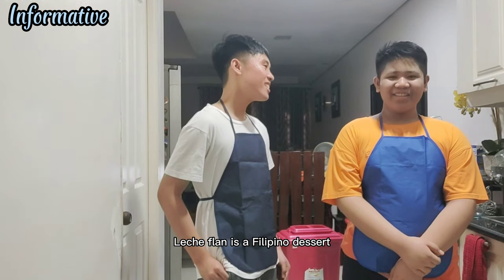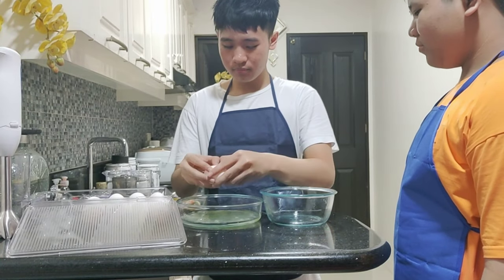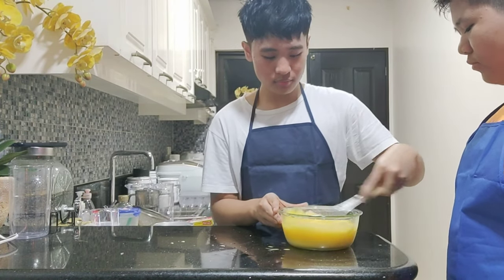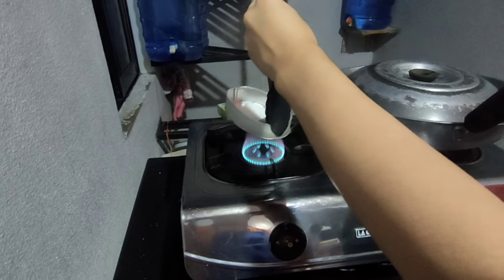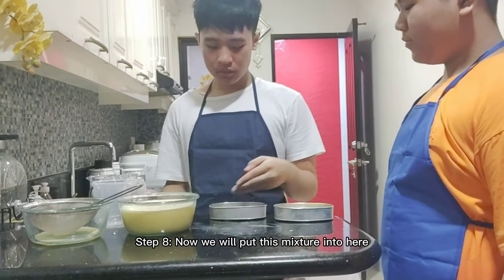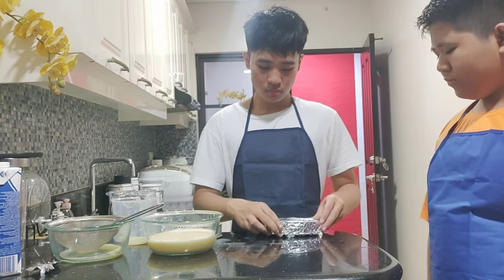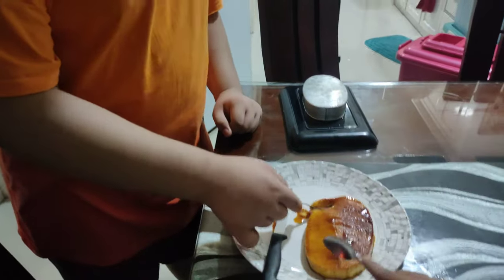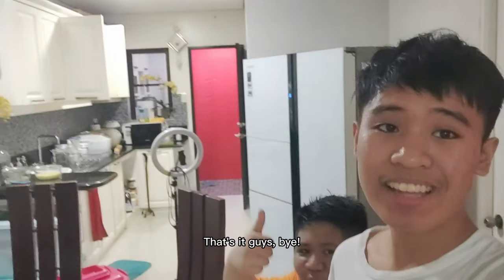Mabalot, Leche Flan Vlog Tutorial